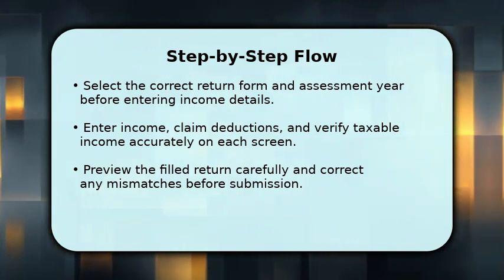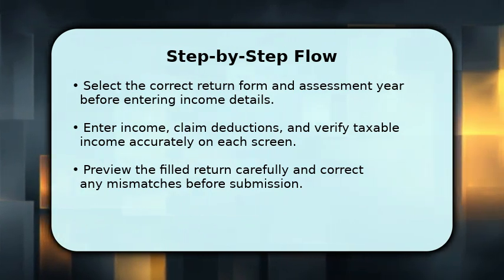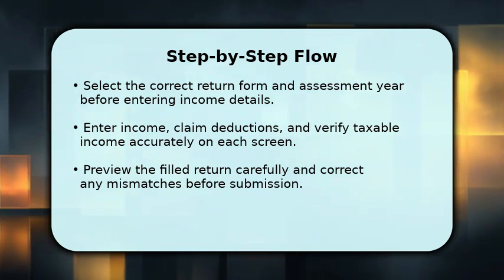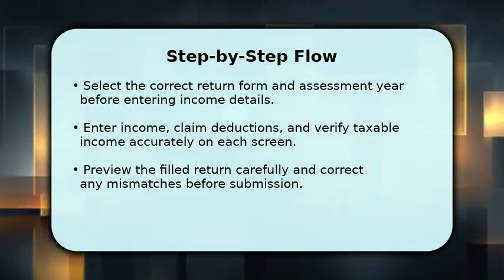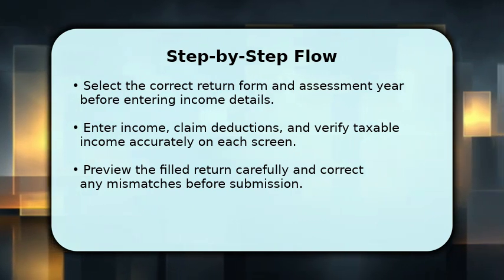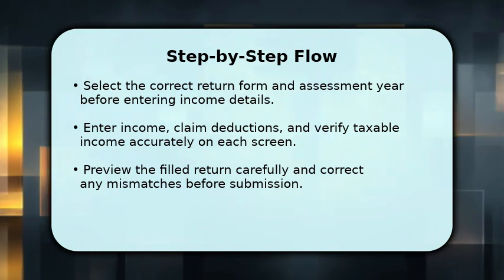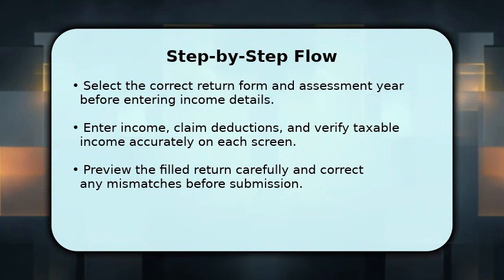How To File Income Tax Return Through Net Banking (Updated)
How To File Income Tax Return Through Net Banking (Updated) | 🤖 Upgrade your clean-game with the Shark AI Ultra Robot Vacuum — voice control

In this video, we will guide you on how to file your income tax return through net banking. This process is easy and convenient, saving you time and effort. We will cover the step-by-step procedure of logging in to your bank's net banking portal, selecting the correct form, uploading required documents, and submitting your return. Our video aims to make this complex task simple and understandable for everyone.